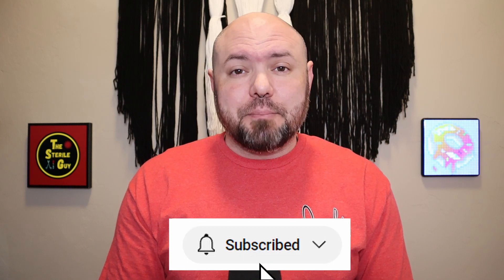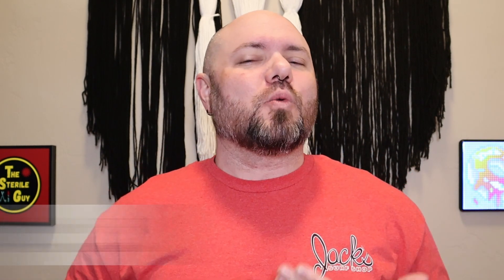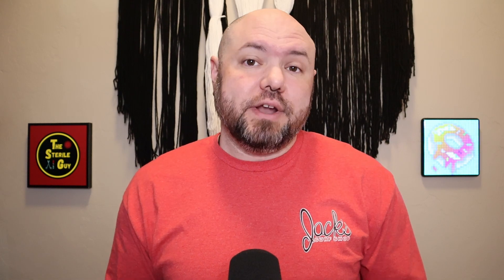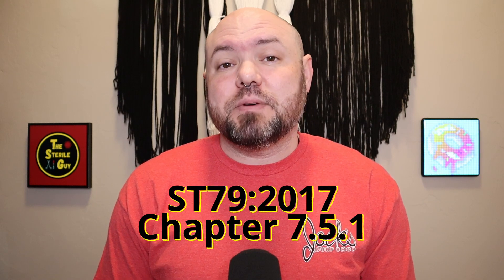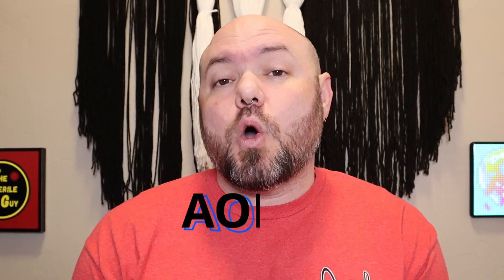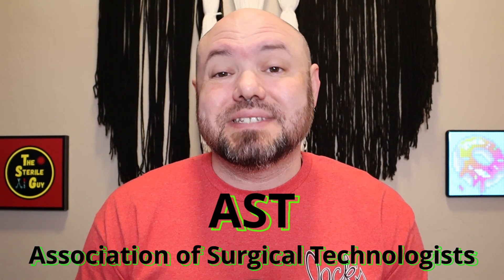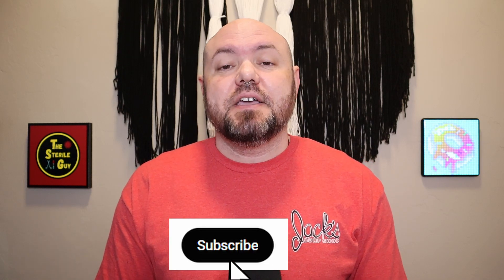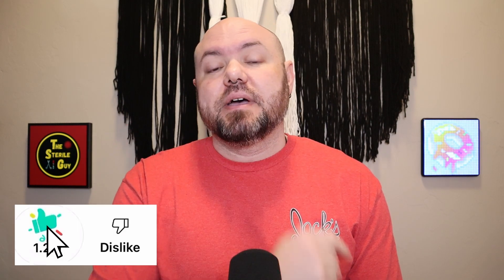Point of Use Cleaning for Surgical Instruments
Point of Use Cleaning remains one of the #1 issues within the realm of Surgery and Sterile Processing. Not cleaning instruments at point of use creates an array of problems that affect efficiency in work, quality in equipment, and overall satisfaction of employees. Failure to uphold this most basic requirement with your Scrub Nurses and Surgical technicians  can have significant financial impacts on a hospital organization with increasing costs in labor, instrument replacement, and loss in overall budget bottom line. In this video I discuss Point of Use cleaning and the five critical components you need to know and enforce within your Surgery and Sterile Processing areas. Enjoy.